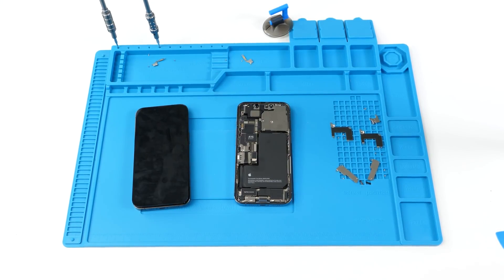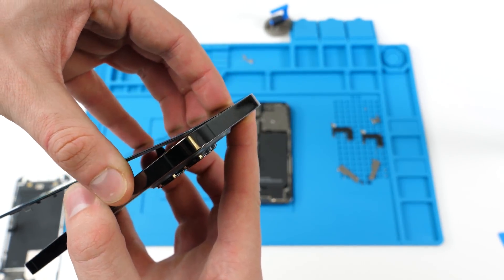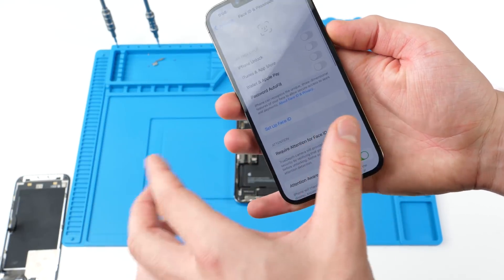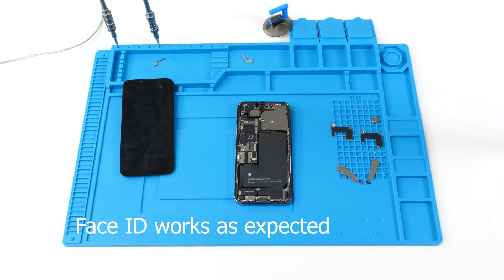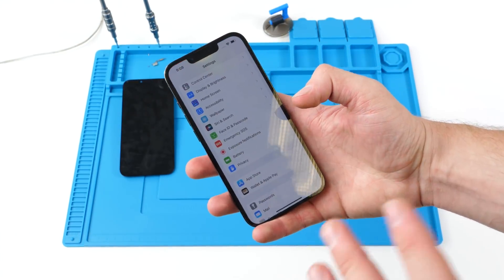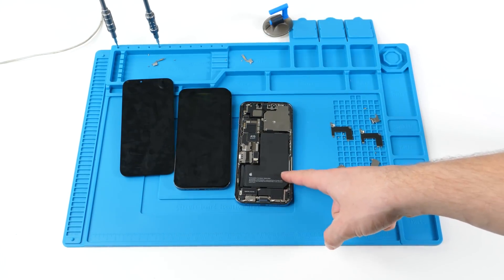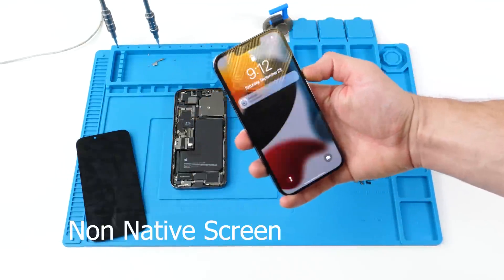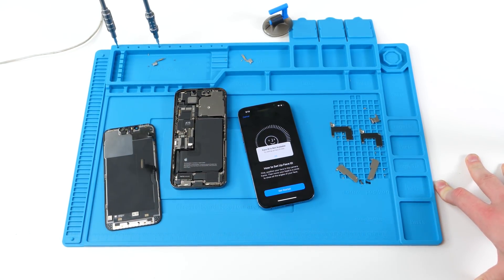iPhone 13 Screen Replacement Means No More Face ID..... Definitive Proof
In this video I show you definitive proof that replacing an iPhone 13 screen means face id will no longer function.